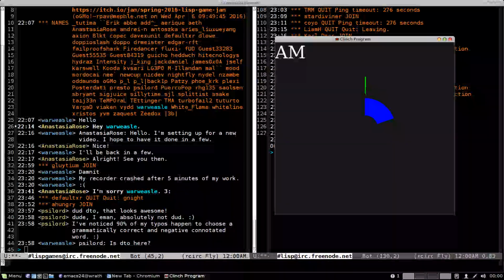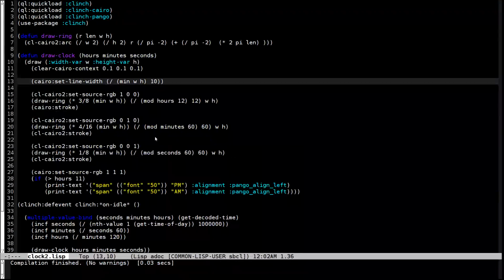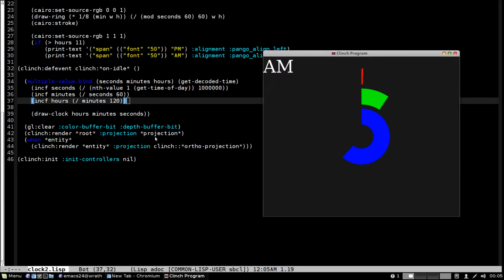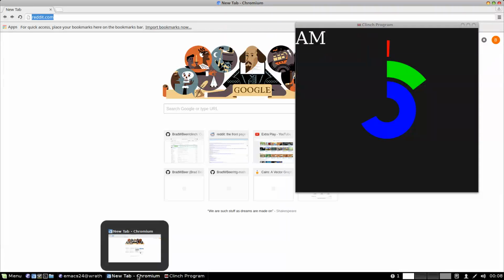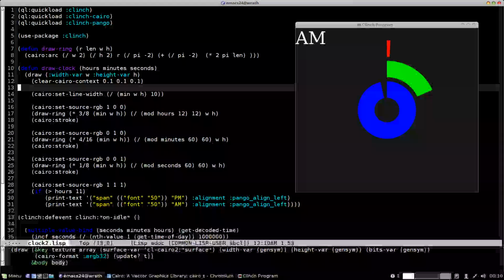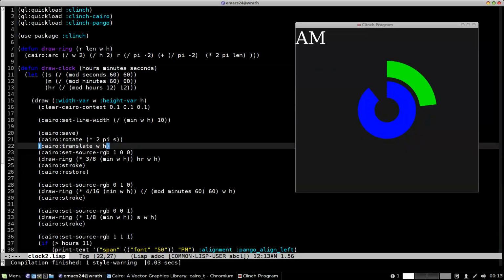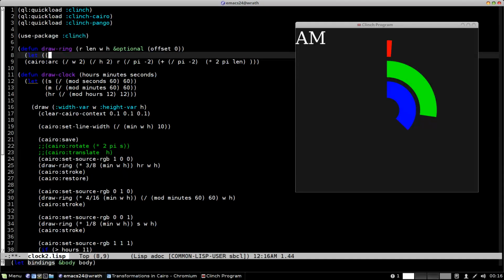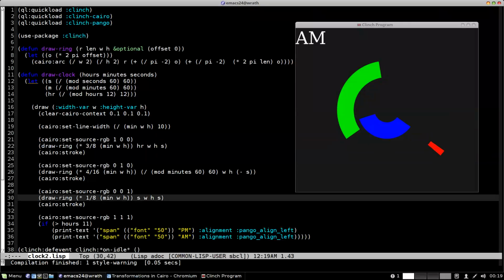I created a simple clock in Clinch...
I thought I recorded creating the clock, but my screen capture software failed after 5 minutes. Here I explain my code and change it a little to show a simple workflow with Lisp, Emacs and Clinch.